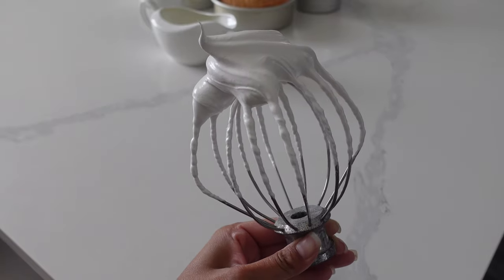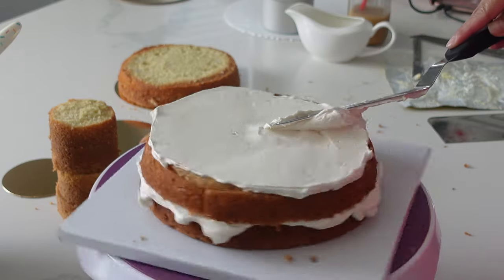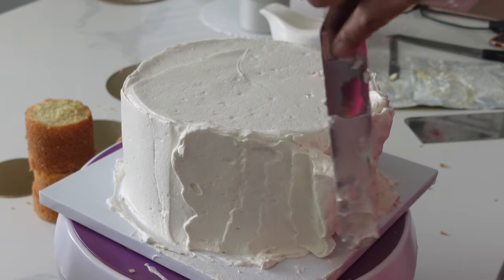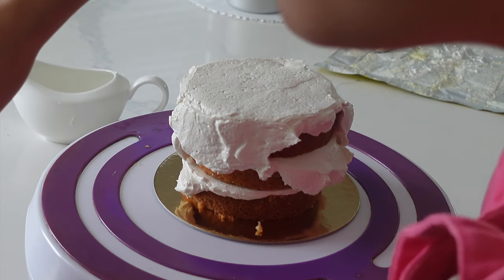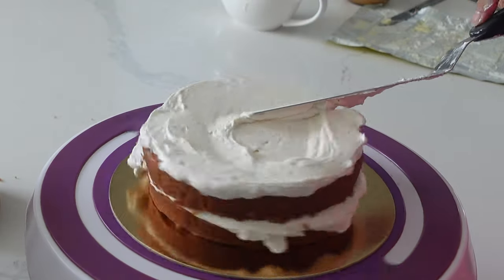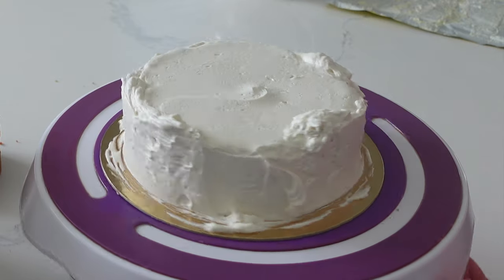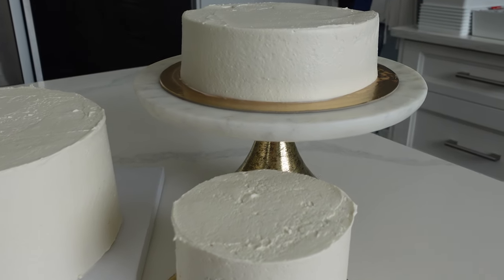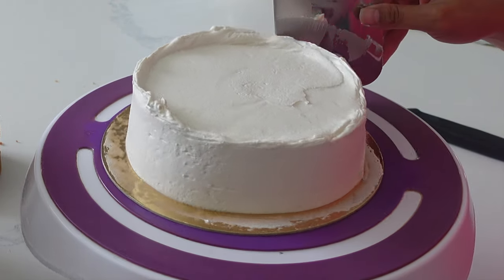Trying to Skip Crumb Coat Process with Italian Meringue Buttercream | My Journey with this Process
Watch all of my attempts to skip the crumb coating process--this time using my Italian meringue buttercream!

Send things to me:
V2X1P7

CANADIAN LINKS:
1. KitchenAid Stand Mixer
2. Cake/Clothing Steamer
3. Metal Bench Scraper
4. Tipless Piping Bags
5. Cake Turn Table
6. Satin Ice Fondant in White
7. Metal Spatula
8. Non-Stick Pro Mat
9. Fat Daddio Cake Pans with a Removal Bottom
10. Edible Airbrush Machine and Colours

AMERICAN LINKS:
1. KitchenAid Stand Mixer
2. Cake/Clothing Steamer
3. Metal Bench Scraper
4. Tipless Piping Bags
5. Cake Turn Table
6. Satin Ice Fondant in White
7. Metal Spatula
8. Non-Stick Pro Mat
9. Fat Daddio Cake Pans with a Removal Bottom
10. Edible Airbrush Machine with Colours